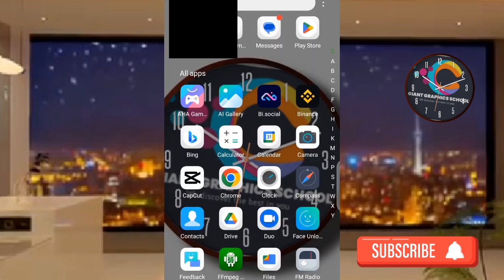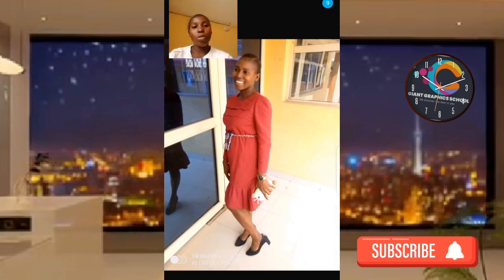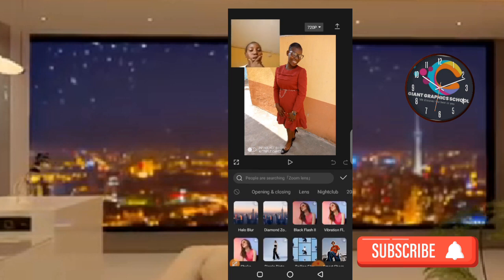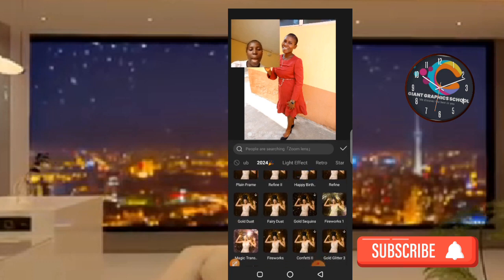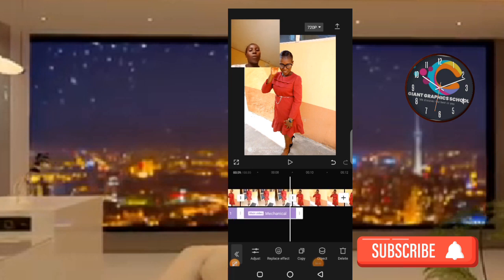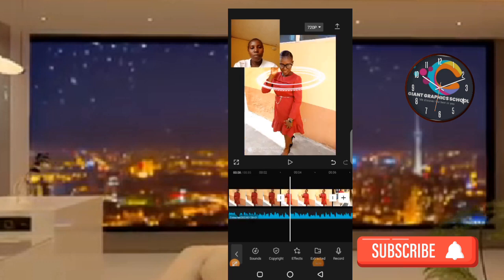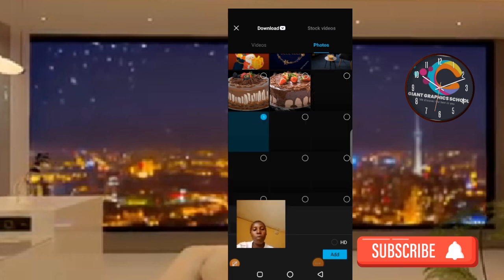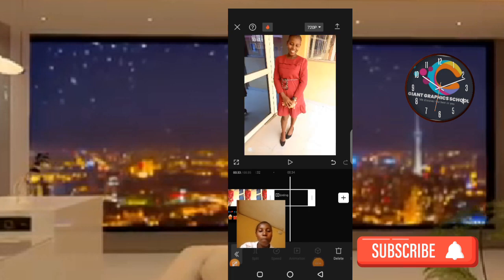HOW TO MAKE AMAZING BIRTHDAY VIDEO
This video was created based on the request of one of our students. It is a complete guide on how you can make amazing birthday video from your pictures. adding background music and beautiful video effects using capcut video editor.

You too can request for any tutorial video from us and we will reply ASAP.